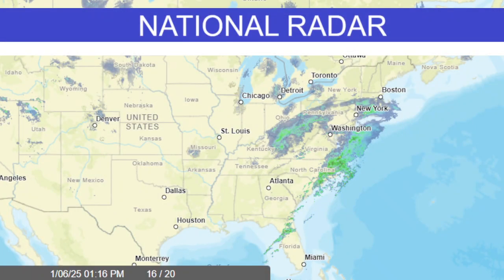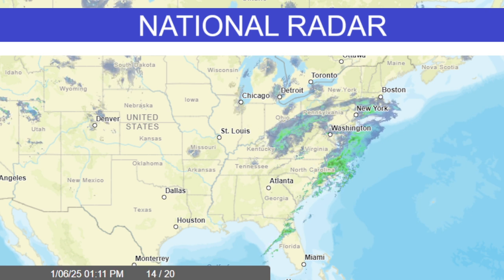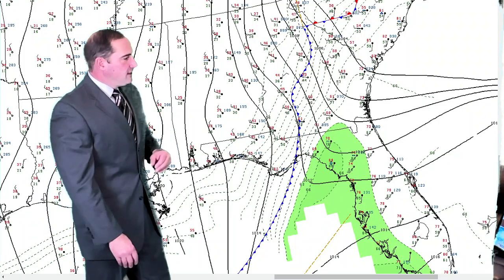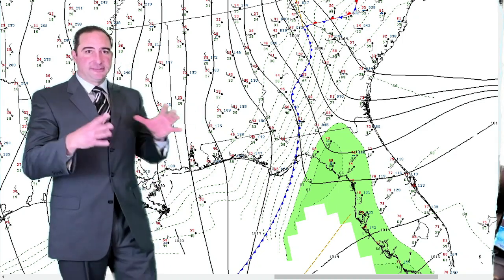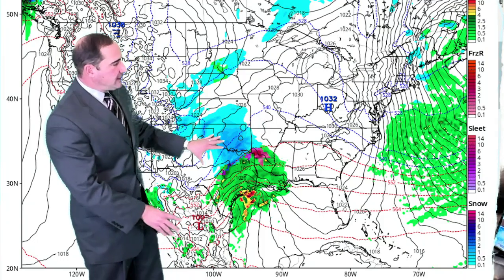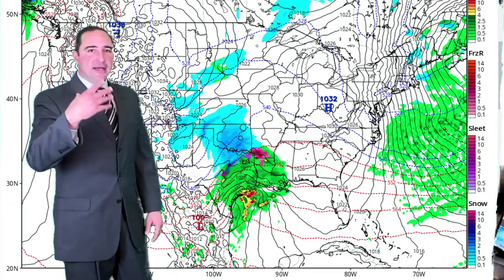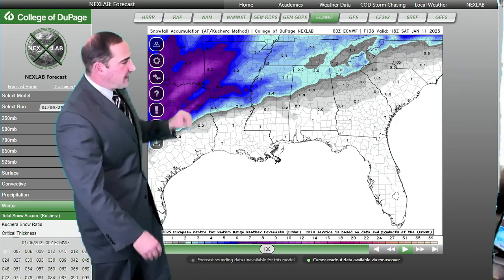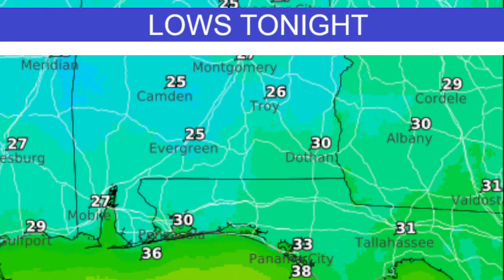Monday, January 6, 2025 Weather Update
Midday check on the weather and forecast for Southeast Alabama and beyond.